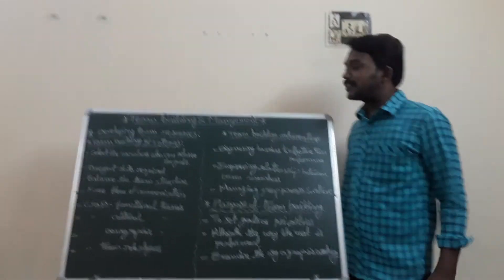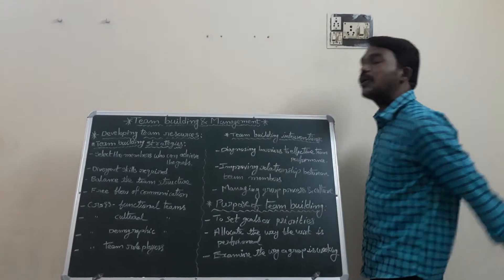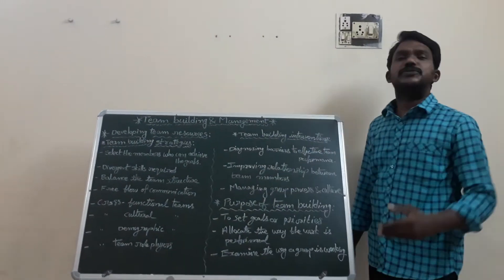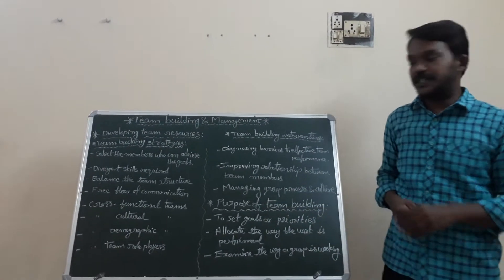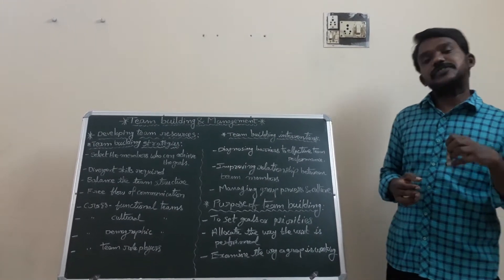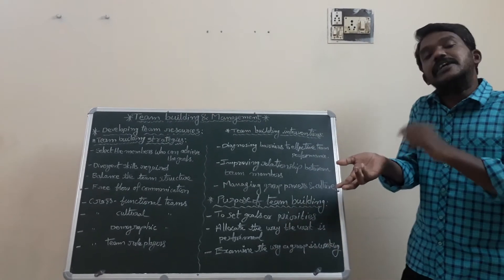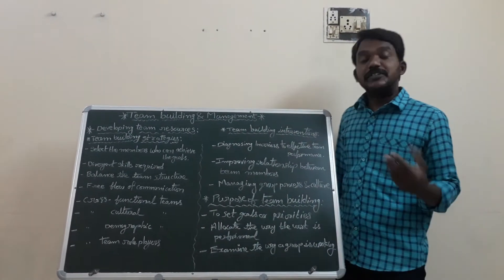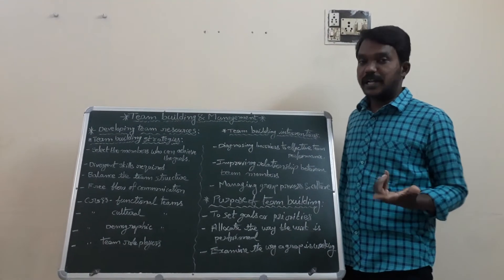LE: Team Building & Management - Developing Team Resources 14/8/21